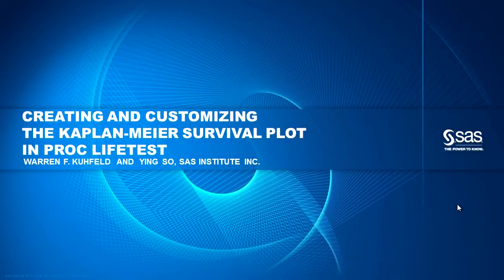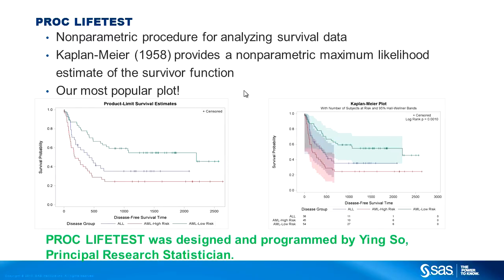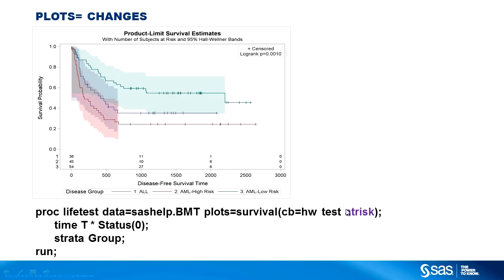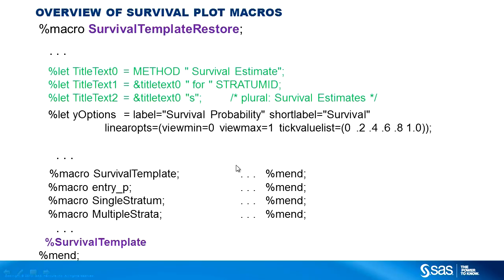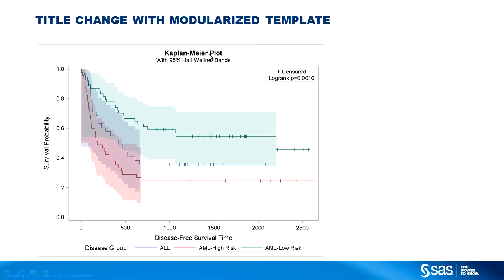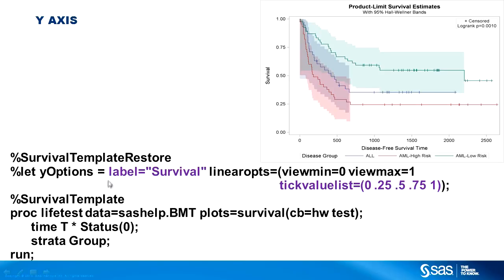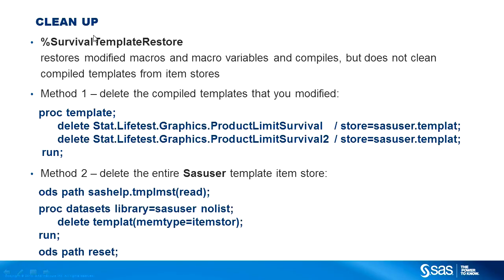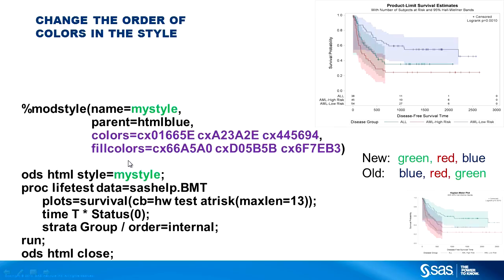Creating and Customizing the Kaplan-Meier Survival Plot in PROC LIFETEST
Warren F. Kuhfeld in Advanced Regression Models R&D at SAS demonstrates how to modify the survival plot from PROC LIFETEST by using procedure options and a set of macros.